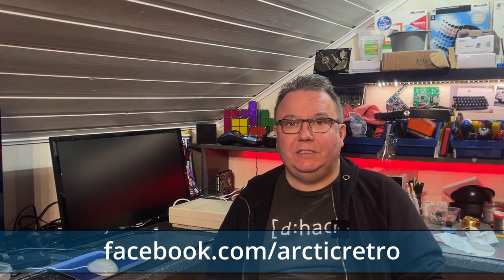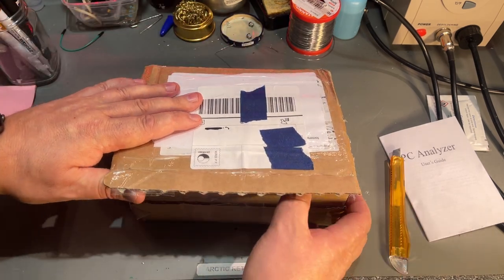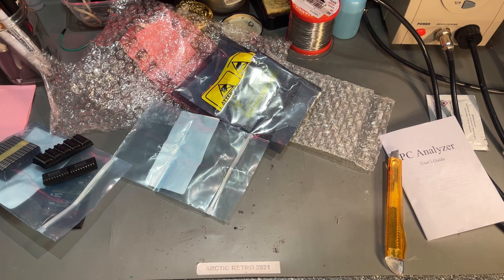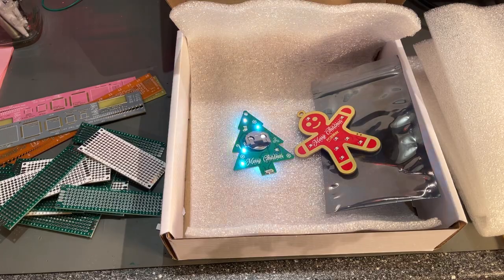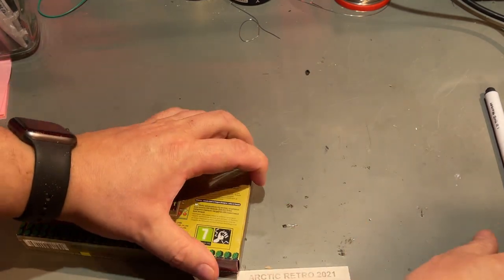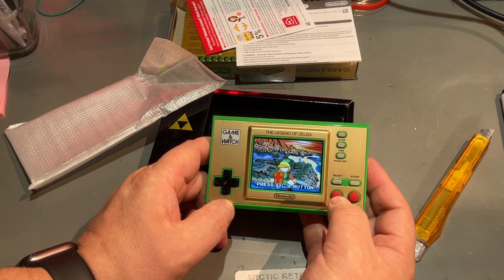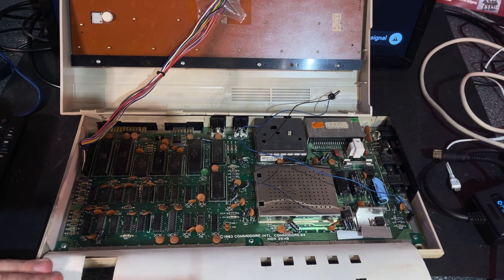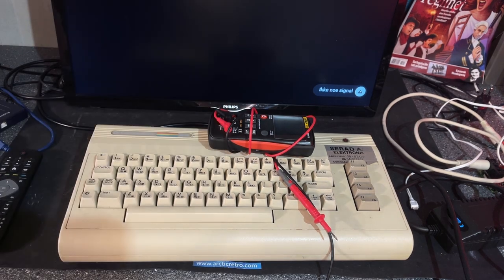Mail and donations - January 2022 - Commodore C64G, xum1541, PCB's, Nintendo game and watch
0:00 Intro with drone
0:56 PC Analyzer card
2:24 Eproms and ram
5:27 PCBWay Christmas prize
7:41 XUM1541 II
9:28 Nintendo Game & Watch Zelda
13:11 Commodore 64G